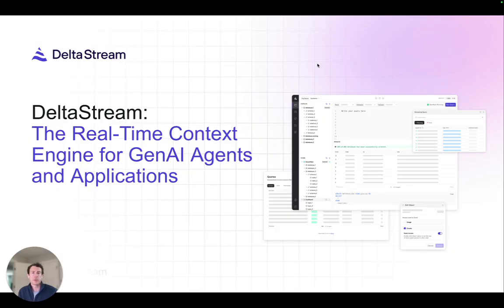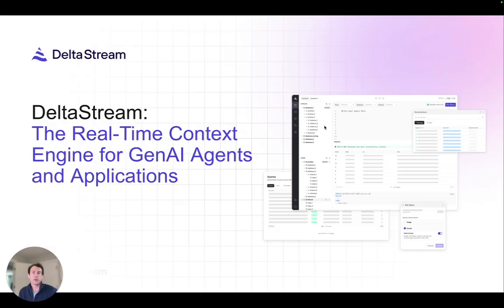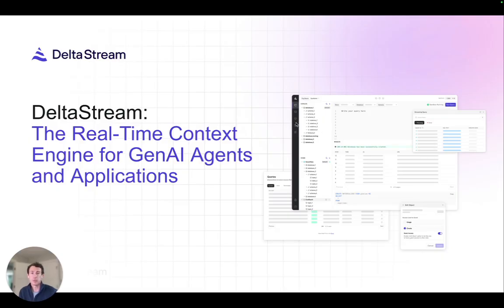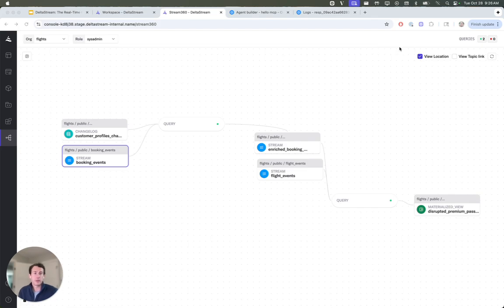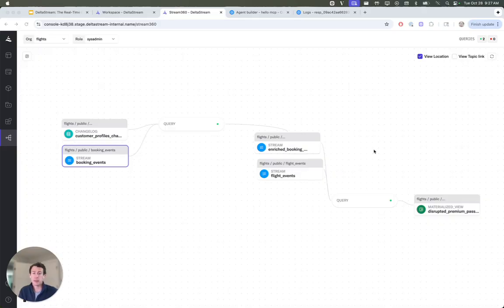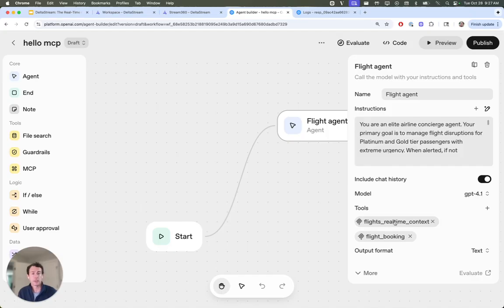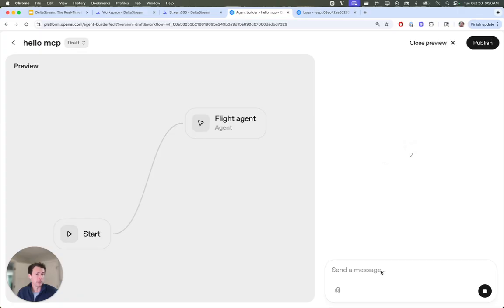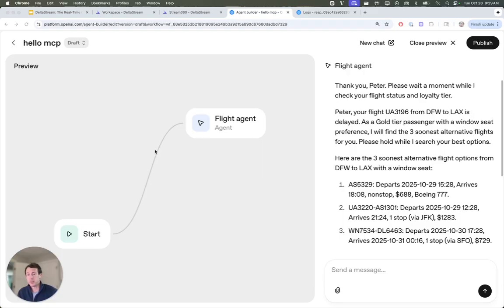DeltaStream: The Real-Time Context for GenAI Agents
Discover how Model Context Protocol (MCP) enables Gen AI agents to access and act on live, continuously updated data. By integrating real-time streams, materialized views, and contextual insights, MCP transforms static AI interactions into dynamic, context-aware experiences — empowering agents to deliver accurate, timely, and personalized responses driven by real-world events.